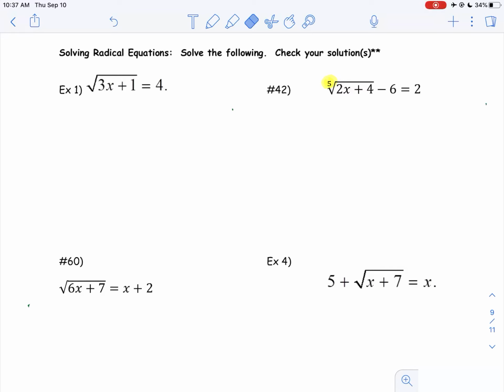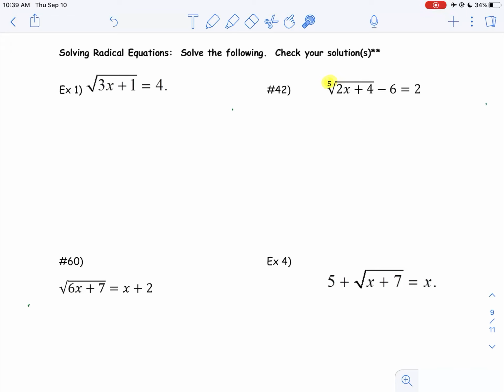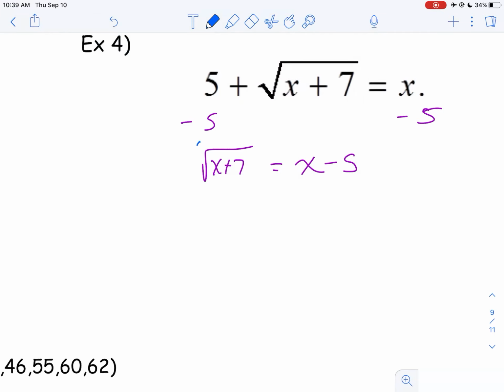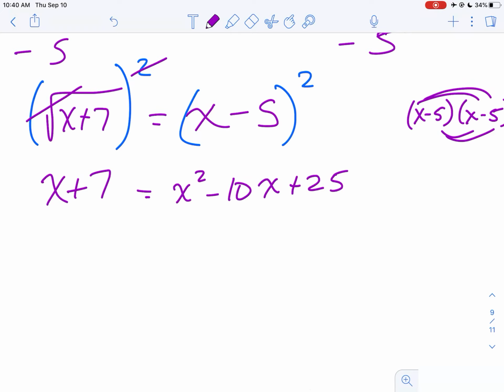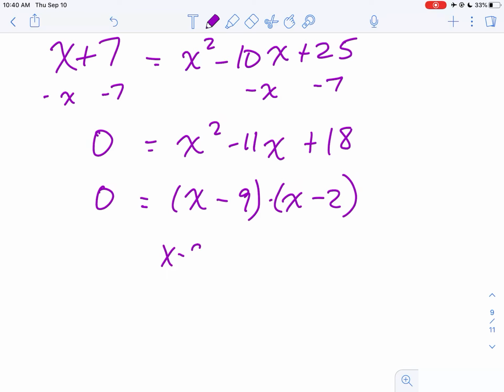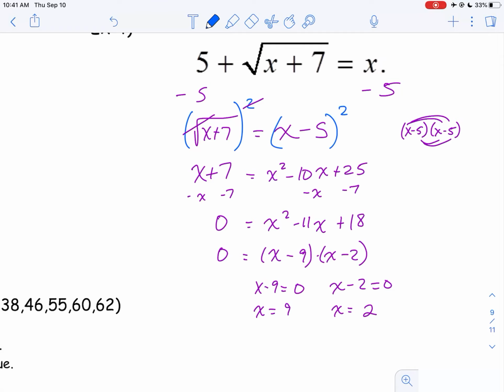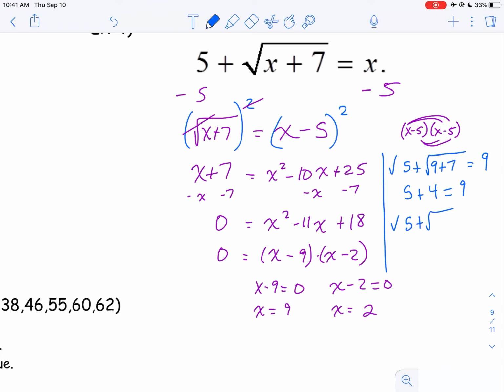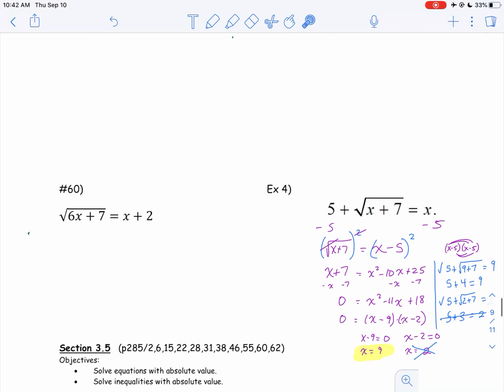3.4b Solving Radical Equations